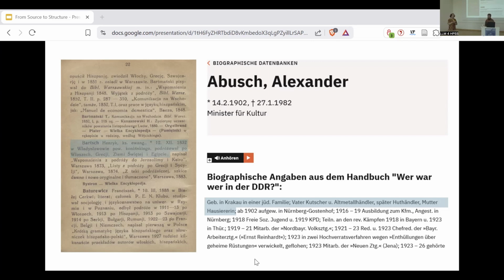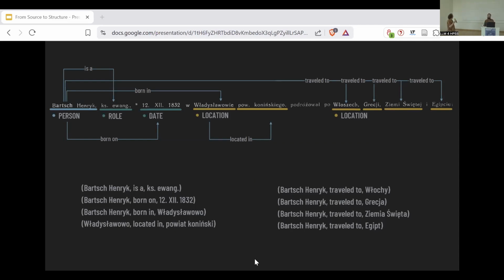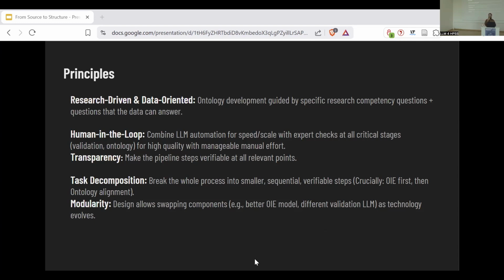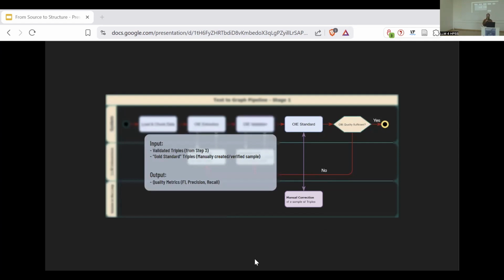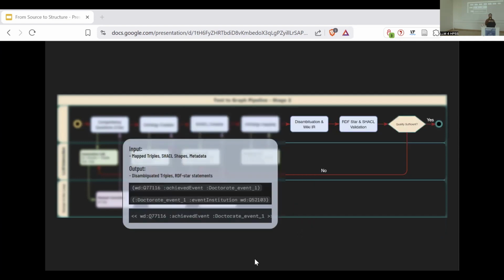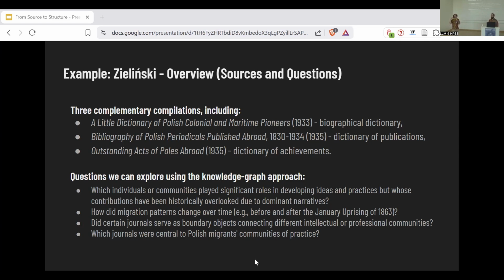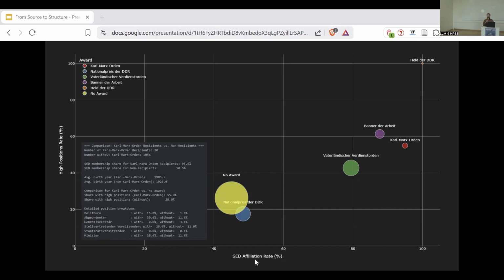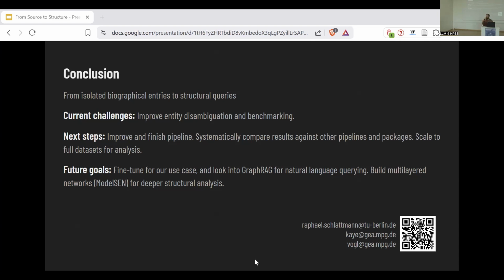From Source to Structure - Extracting Knowledge Graphs with LLMs | Raphael Schlattmann & Malte Vogl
The presentation titled "From Source to Structure - Extracting Knowledge Graphs with LLMs" given by Raphael Schlattmann, Aleksandra Kaye, and Malte Vogl at the workshop "Large Language Models for the History, Philosophy, and Sociology of Science", held at TU Berlin on April 4, 2025.

More information, including abstracts and the workshop program, can be found